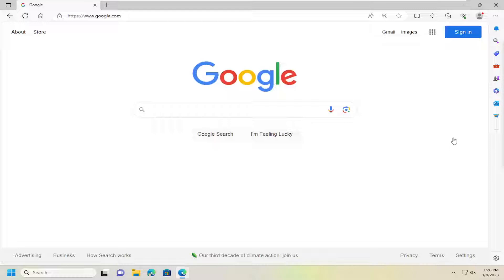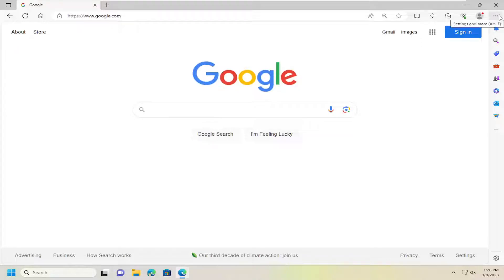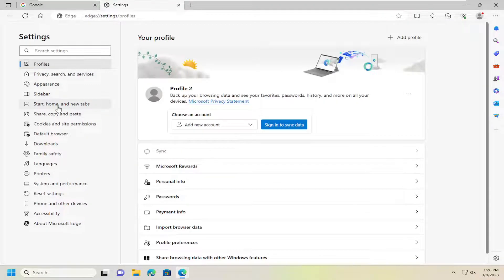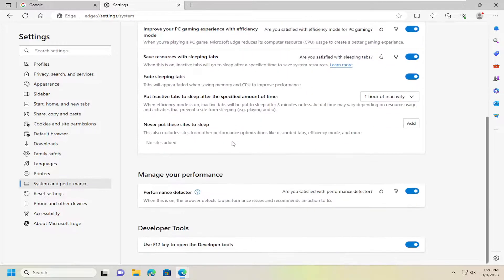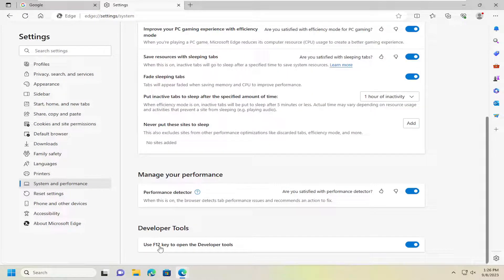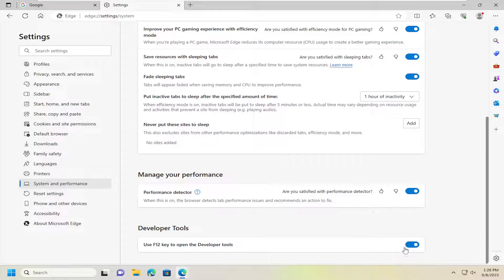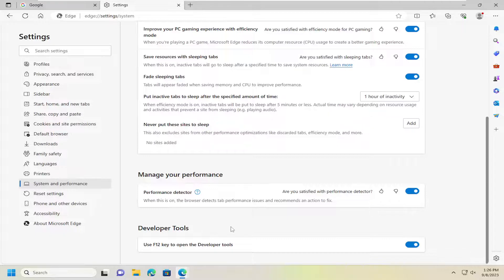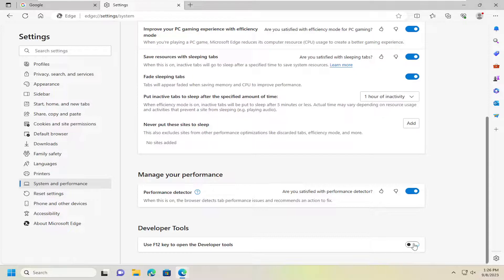How to Enable/Disable ‘Open the Developer Tools When the F12 Key Is Pressed’ in Microsoft Edge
Microsoft adopted the open-source Chromium project for the new Microsoft Edge, completely overhauling the old browser. Edge now runs the same engine as the popular Google Chrome, which comes with pretty exciting features. The reemergence of the Microsoft Edge browser bought over users because of these outstanding features. This Chromium-based browser supports older Windows editions and ARM64 devices.